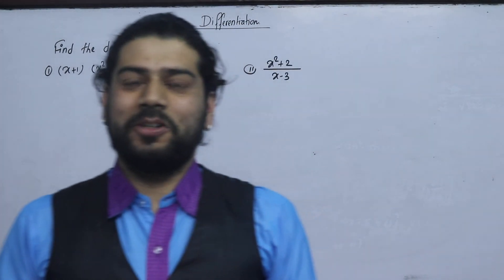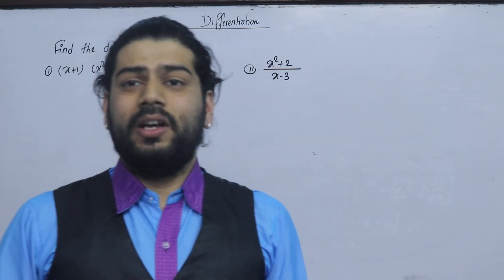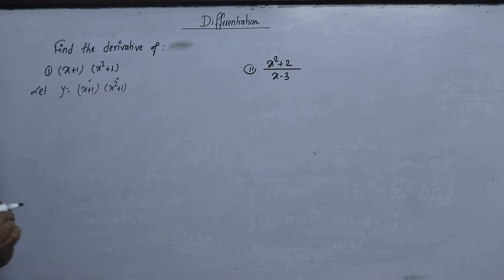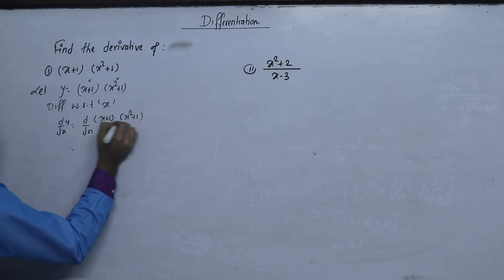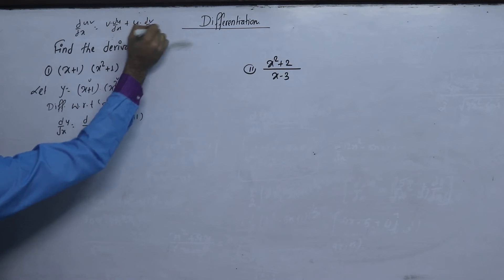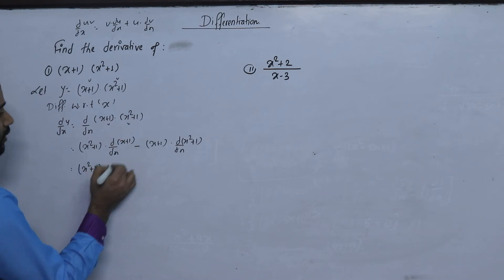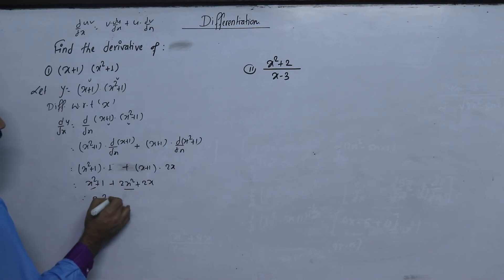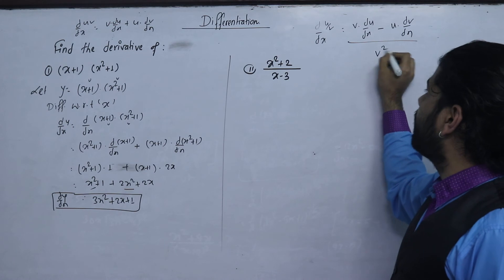Derivative Exam Question Solution Part 1 NEB Business Math in Nepali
In mathematics, derivative is the ratio of change in dependent variable  to dependent variable when the change in independent variable is infinitesimal.
This video contains method of finding derivative by using first principle (+2 NEB Business mathematics)

Solved Question Part A
Solved Question part B